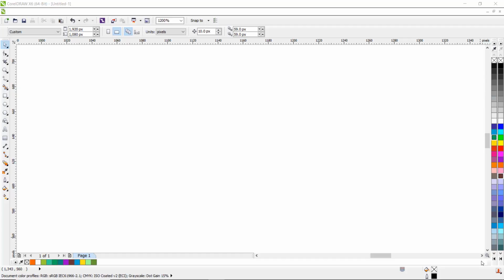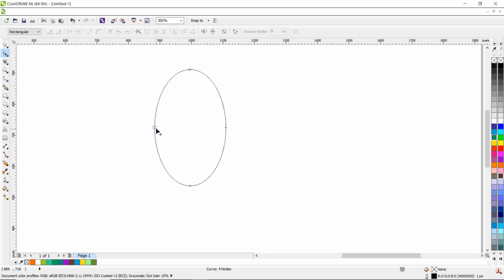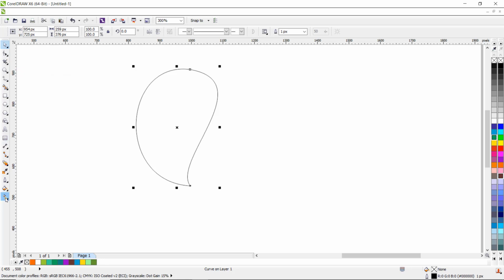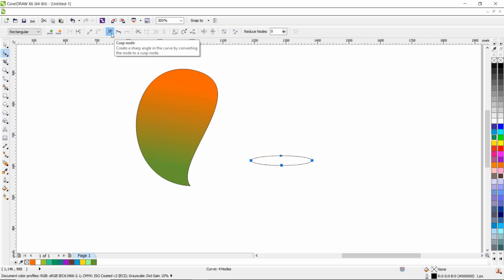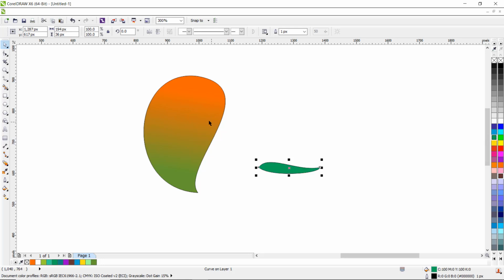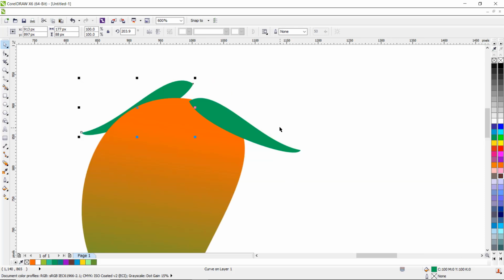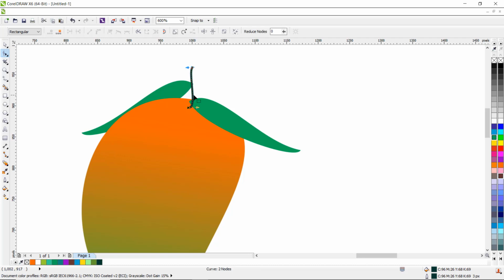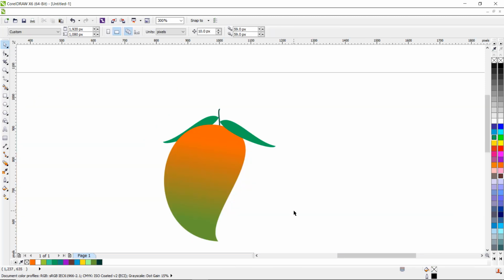CorelDRAW Tutorial for Beginners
Coreldraw Tutorial for Beginners, Simple logo making technique, Corel drawing, Mango shape by using basic ellipse shape in very easiest steps